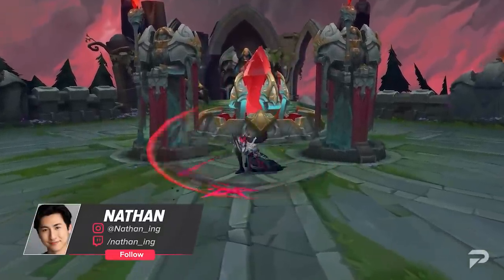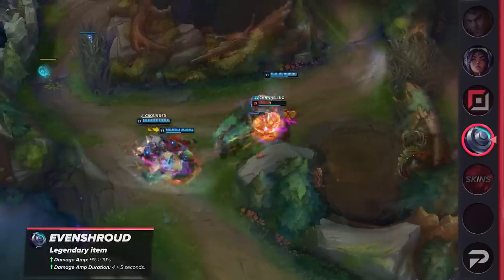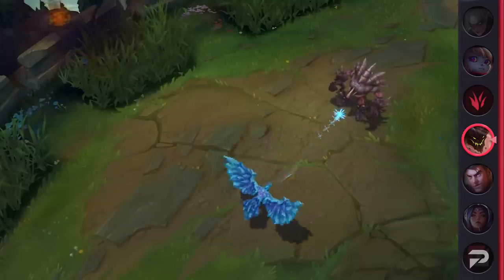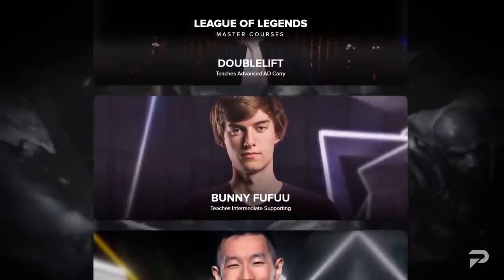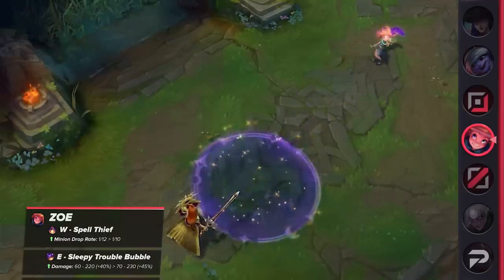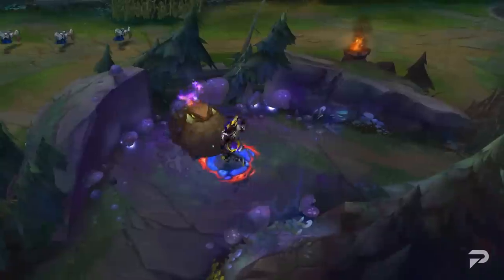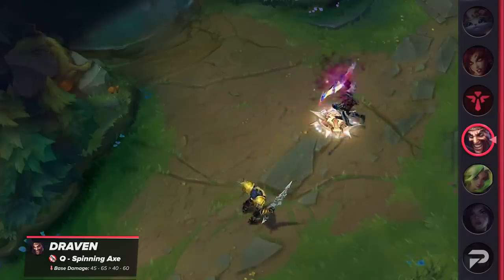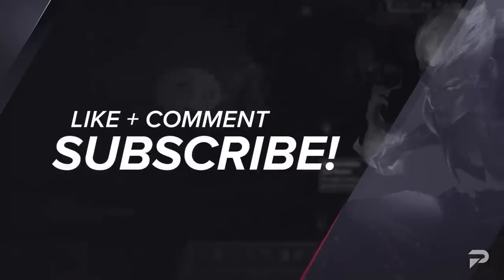MASSIVE UPDATE: ALL Upcoming Changes for Patch 12.16 - League of Legends